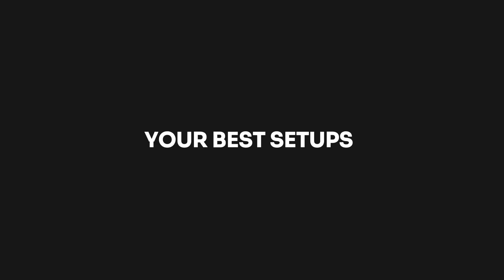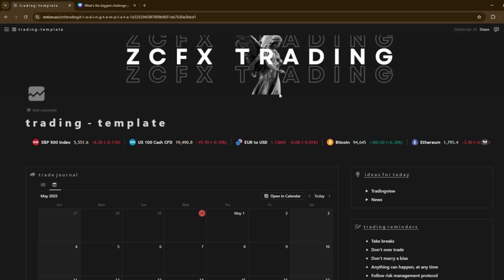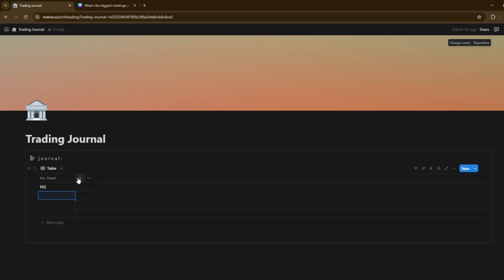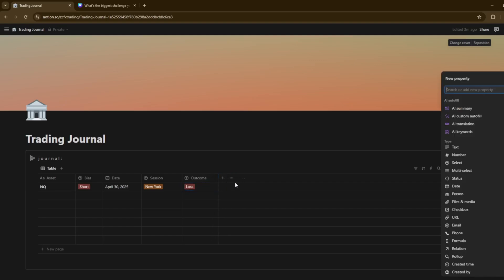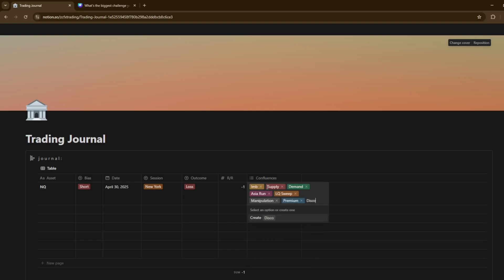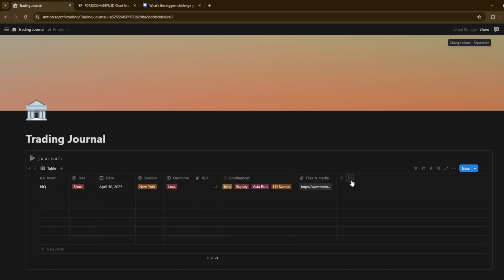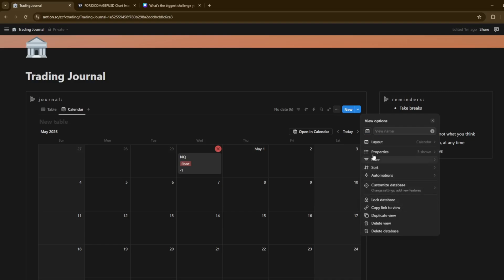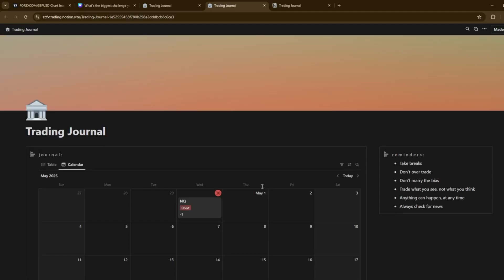How to Build a Calendar View Journal in Notion (FREE Template Included)